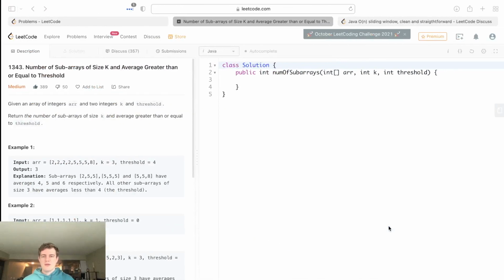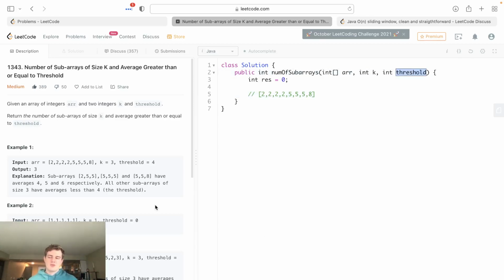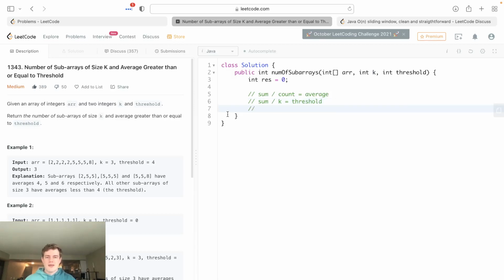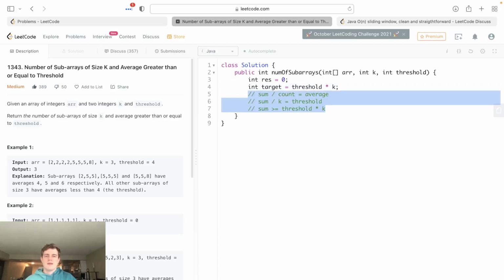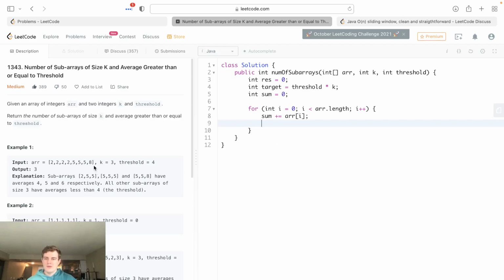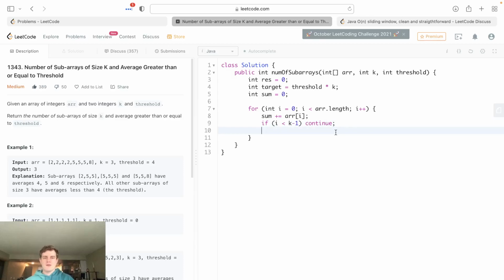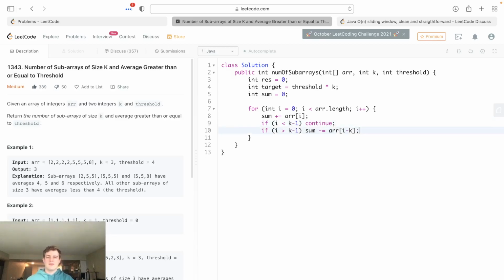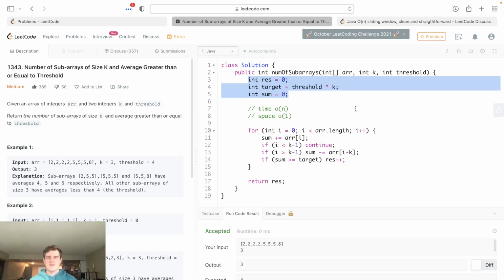Leetcode Solution - 1343 Number of Sub-arrays of Size K and Average Greater or Equal to Threshold